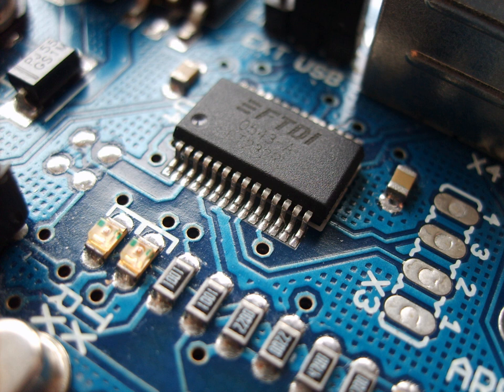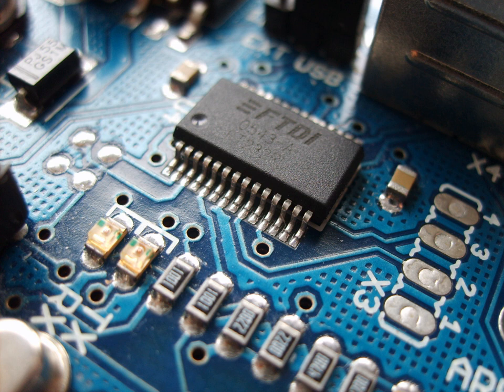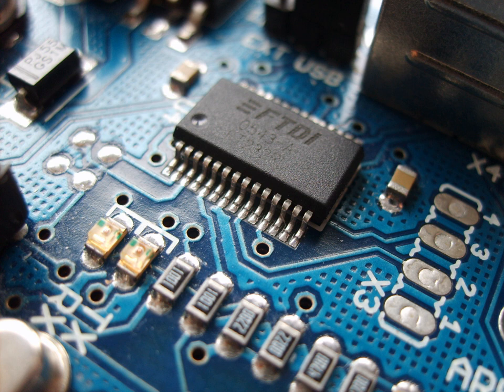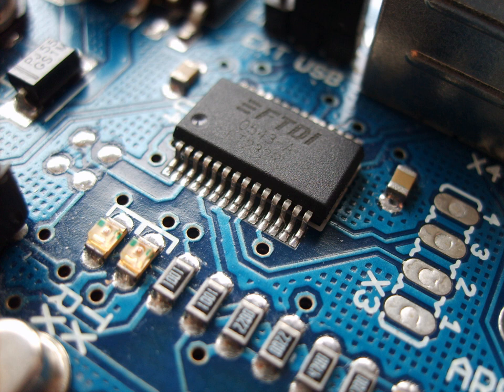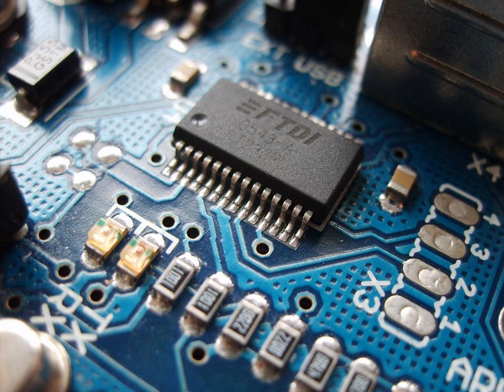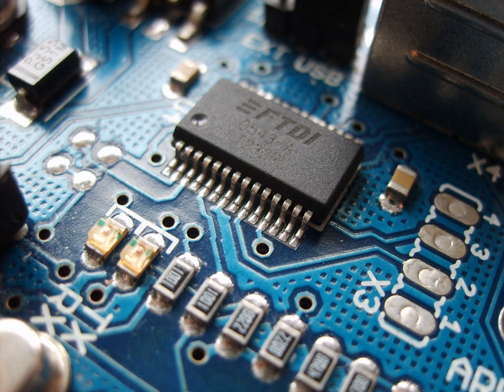Electronic system | Wikipedia audio article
00:02:16 1 Branches of electronics
00:02:47 2 Electronic devices and components
00:03:41 3 History of electronic components
00:05:02 4 Types of circuits
00:05:22 4.1 Analog circuits
00:07:02 4.2 Digital circuits
00:08:53 5 Heat dissipation and thermal management
00:09:27 6 Noise
00:10:04 7 Electronics theory
00:10:44 8 Electronics lab
00:11:20 9 Computer aided design (CAD)
00:12:04 10 Packaging methods
00:13:03 11 Electronic systems design
00:13:40 12 See also

- Socrates

SUMMARY
Electronics comprises the physics, engineering, technology and applications that deal with the emission, flow and control of electrons in vacuum and matter.  The identification of the electron in 1897, along with the invention of the vacuum tube, which could amplify and rectify small electrical signals,  inaugurated the field of electronics and the electron age.Electronics deals with electrical circuits that involve active electrical components such as vacuum tubes, transistors, diodes, integrated circuits, optoelectronics, and sensors, associated passive electrical components, and interconnection technologies. Commonly, electronic devices contain circuitry consisting primarily or exclusively of active semiconductors supplemented with passive elements; such a circuit is described as an electronic circuit.
The nonlinear behaviour of active components and their ability to control electron flows makes amplification of weak signals possible.  Electronics is widely used in information processing, telecommunication, and signal processing.  The ability of electronic devices to act as switches makes digital information-processing possible.  Interconnection technologies such as circuit boards, electronics packaging technology, and other varied forms of communication infrastructure complete circuit functionality and transform the mixed components into a regular working system.
Electrical and electromechanical science and technology deals with the generation, distribution, switching, storage, and conversion of electrical energy to and from other energy forms (using wires, motors, generators, batteries, switches, relays, transformers, resistors, and other passive components). This distinction started around 1906 with the invention by Lee De Forest of the triode, which made electrical amplification of weak radio signals and audio signals possible with a non-mechanical device.  Until 1950 this field was called "radio technology" because its principal application was the design and theory of radio transmitters, receivers, and vacuum tubes.
As of  2018 most electronic devices use semiconductor components to perform electron control.  The study of semiconductor devices and related technology is considered a branch of solid-state physics, whereas the design and construction of electronic circuits to solve practical problems come under electronics engineering.  This article focuses on engineering aspects of electronics.